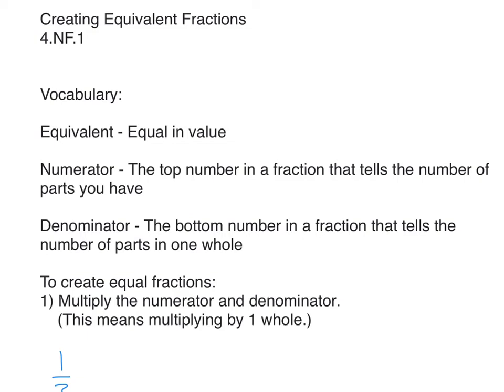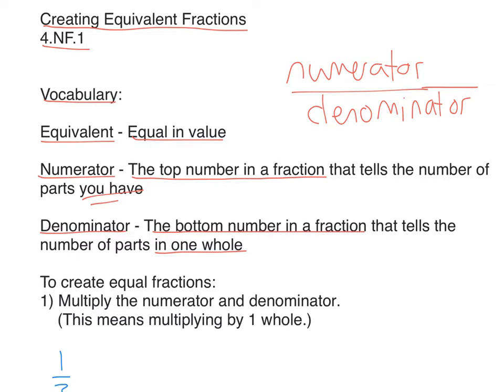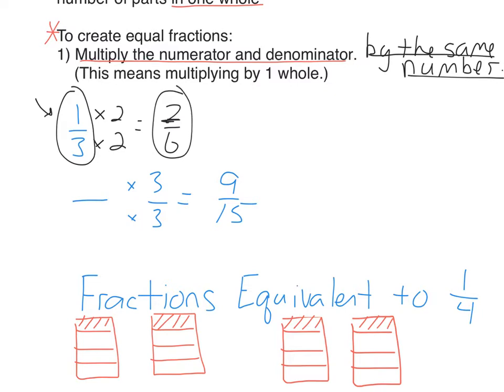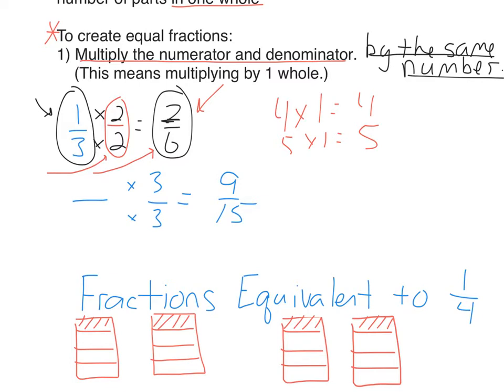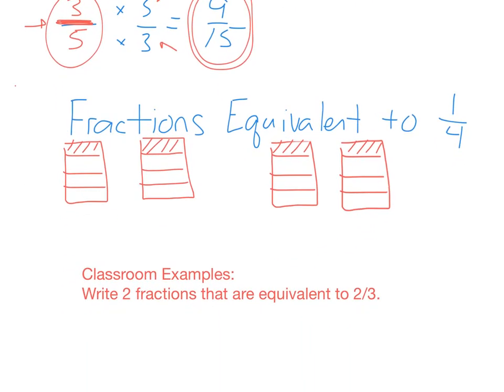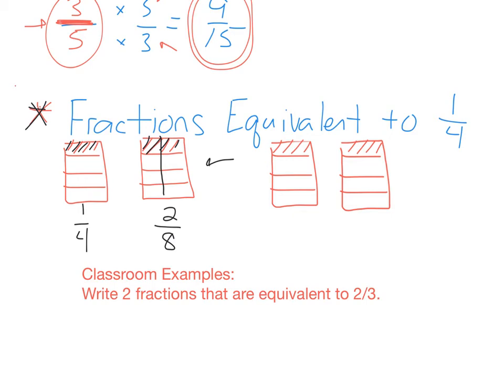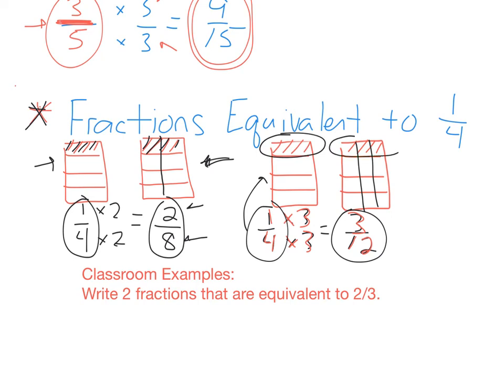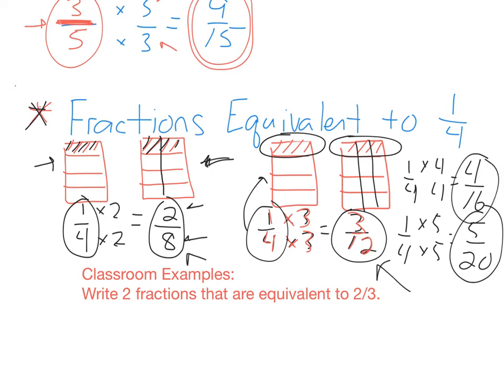4.NF.1 - creating equivalent fractions